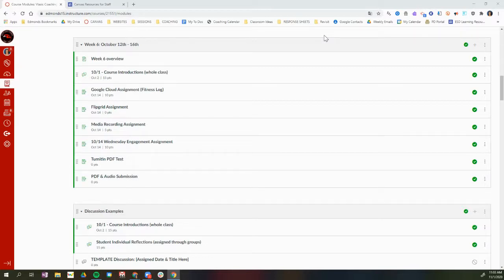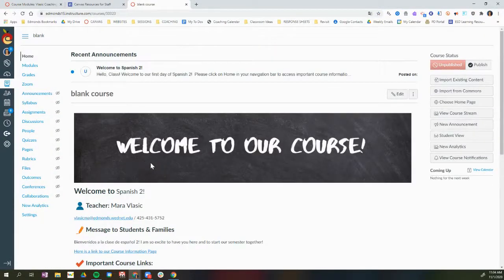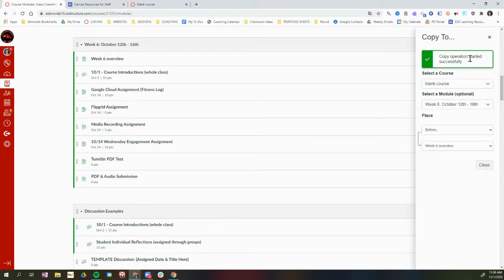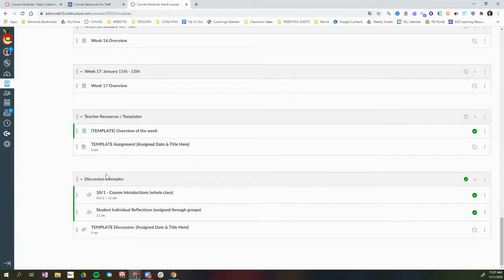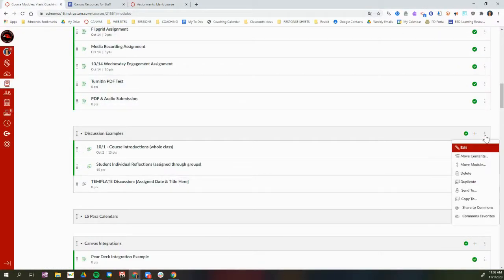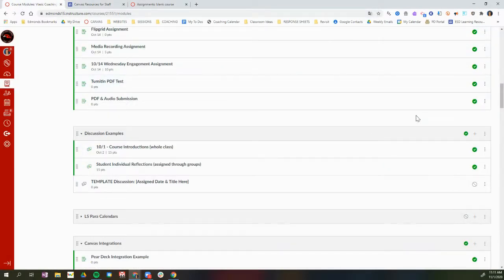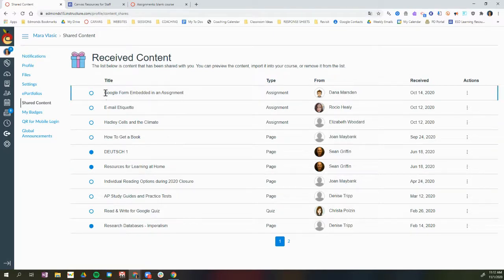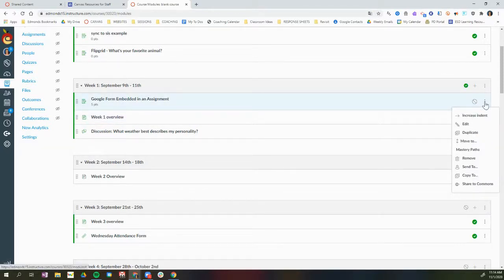Canvas Direct Share Features